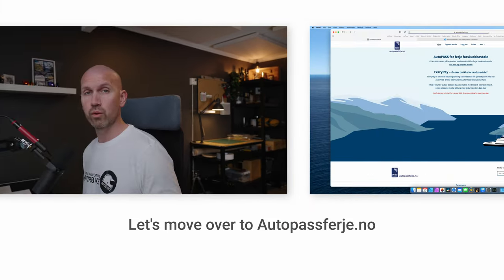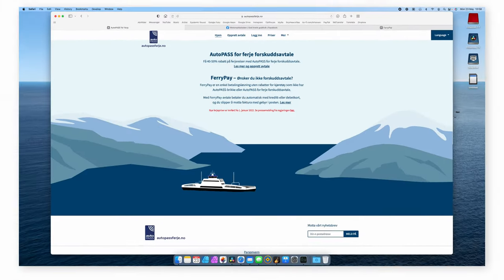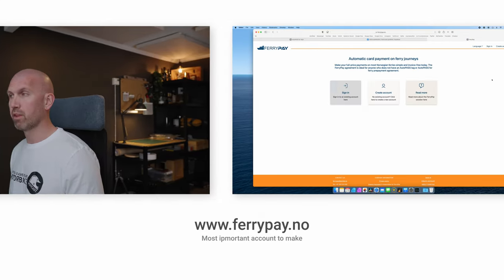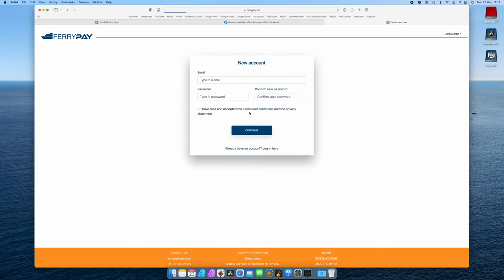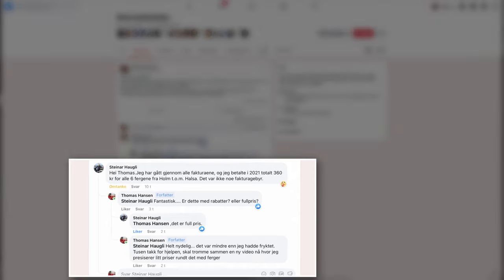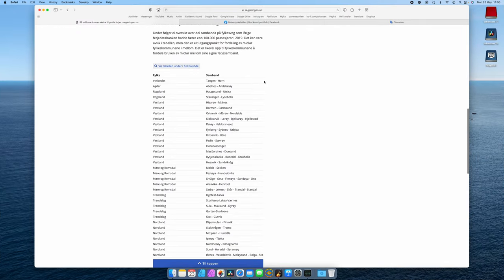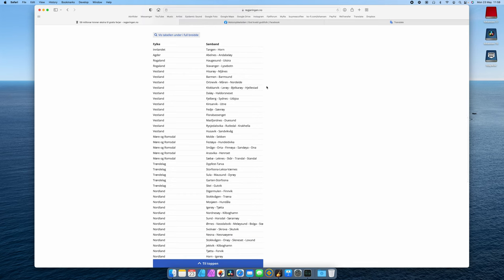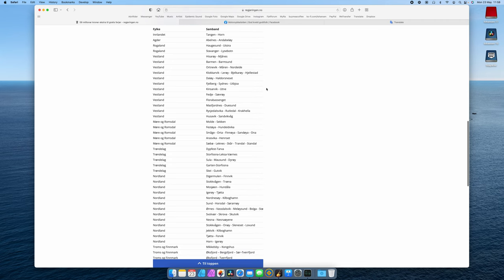Ferries in Norway - Ferrypay.no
I get so many question about the different ferry deals we have in Norway, how it all works, and was just made aware that it is easier said than done to sign up for the AutoPass deal we have here in Norway. Hope this video can give you all some better understanding. And my best advice is, register a account if you are traveling to Norway. Cheers

I use both services for all my music and SFX

00:00 Intro
00:35 AutoPass Challenges
01:48 FerryPay & Invoice Fee
02:47 How much does it cost
03:33 Some ferries free of charge